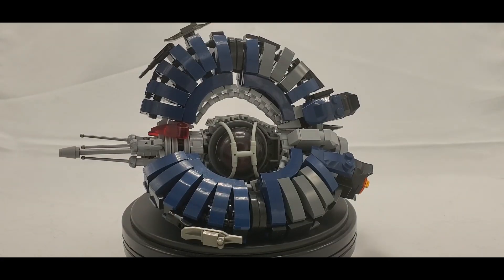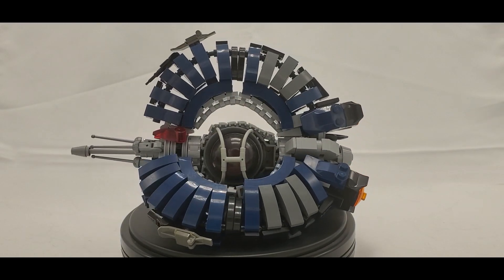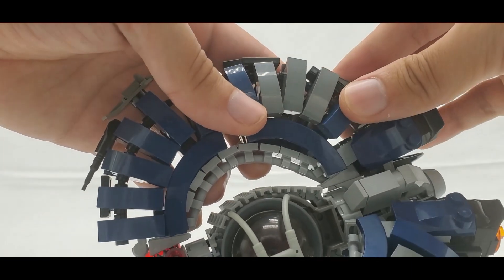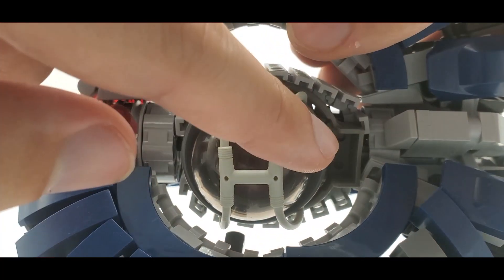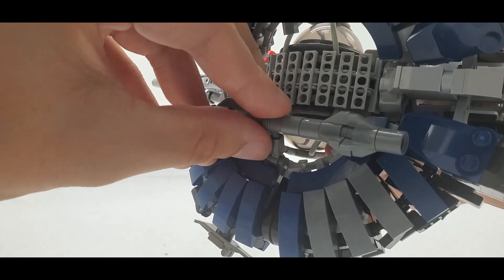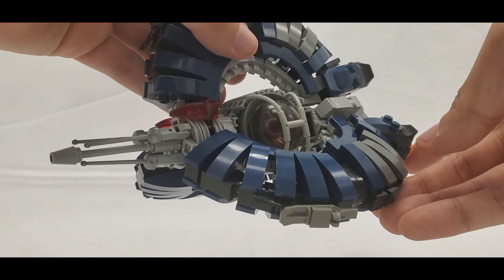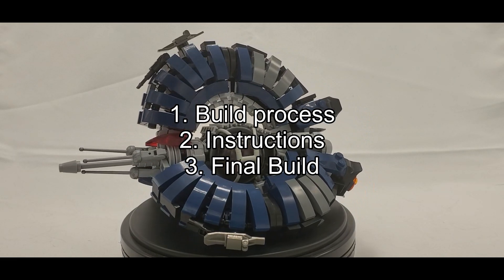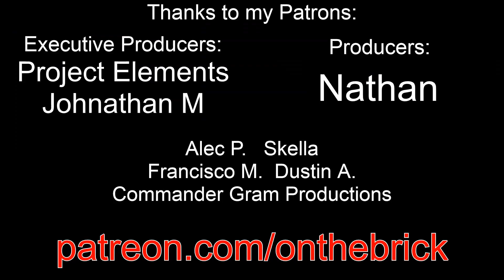A Fantasticly Curvy Build - Custom LEGO Droid Tri-Fighter (Brickvault)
This is my Custom LEGO Droid Fighter from Brickvault! Check out the links below to get your own!